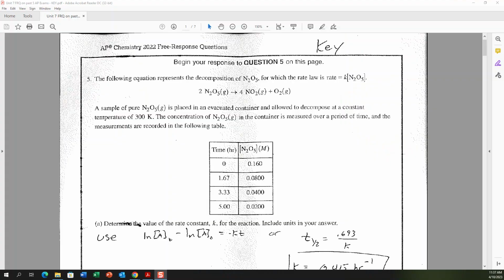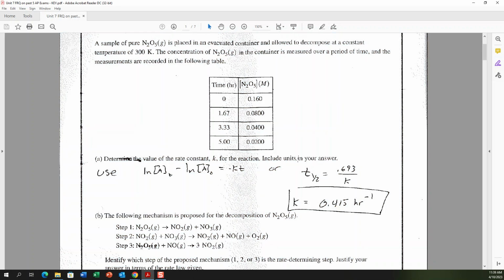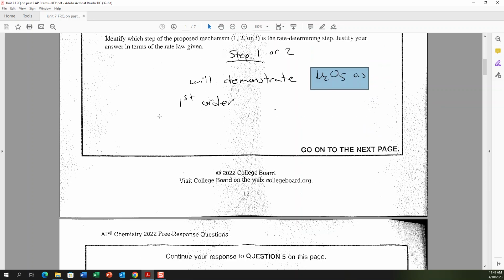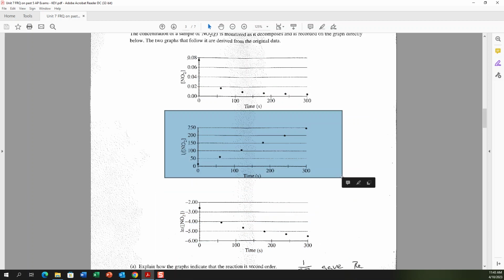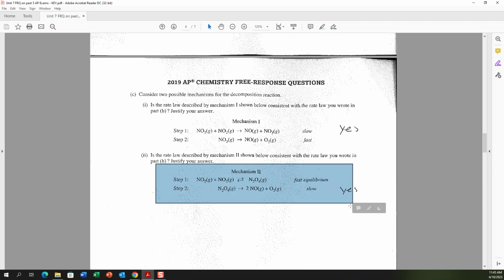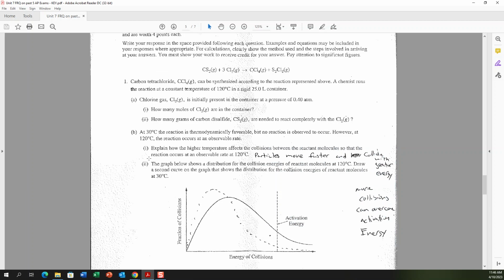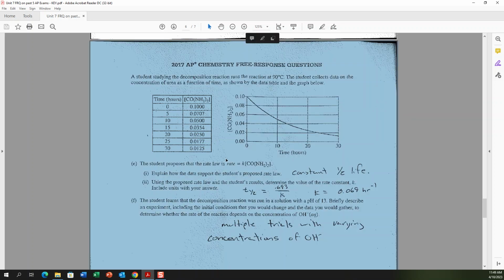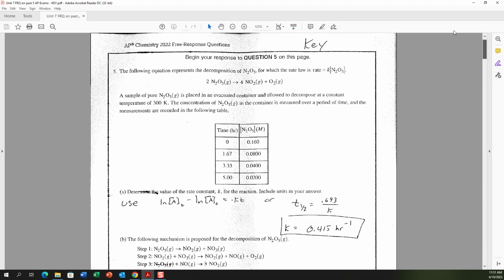Kinetics Questions from last five AP Exams (FRQ)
Going over the last 5 released AP Exams and the questions concerning "Kinetics"